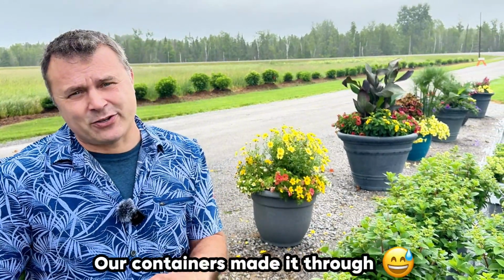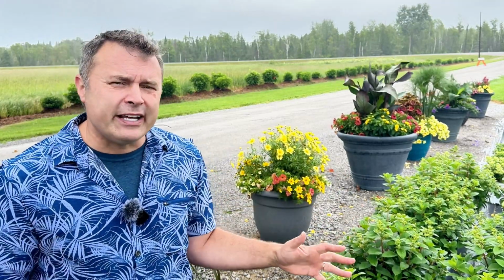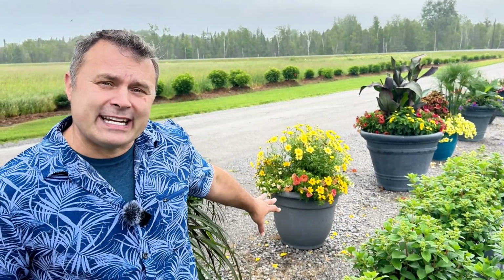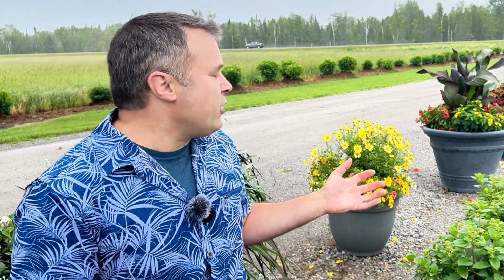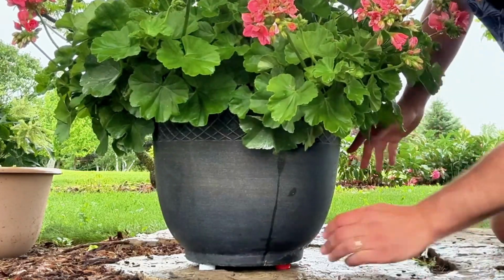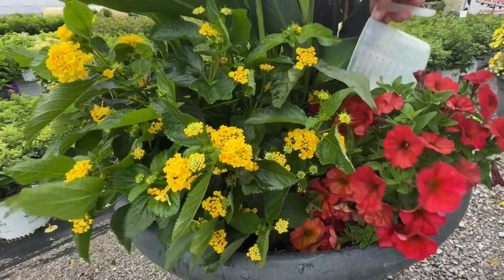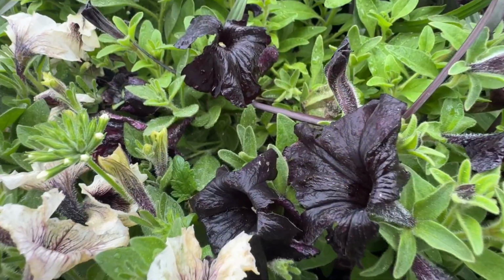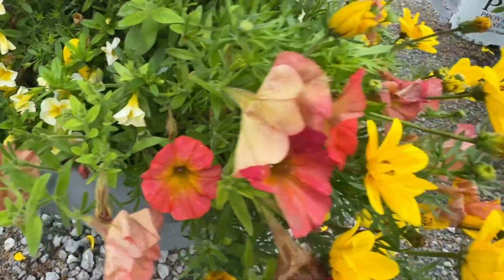HELP! My Plants Were Scorched then Drenched — Wild Weather Woes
We’ve had a week of extreme weather and container plantings are struggling. Here’s how I’m handling it.